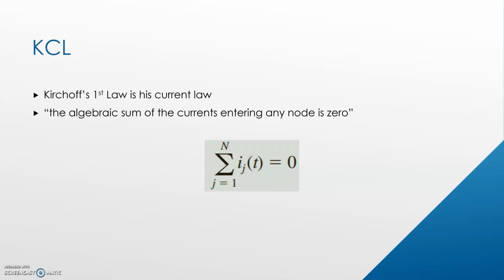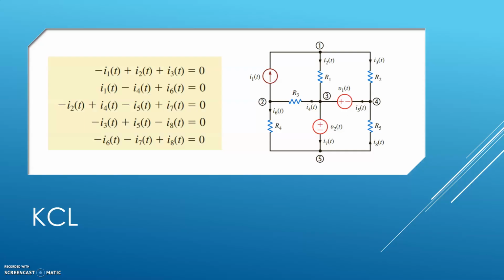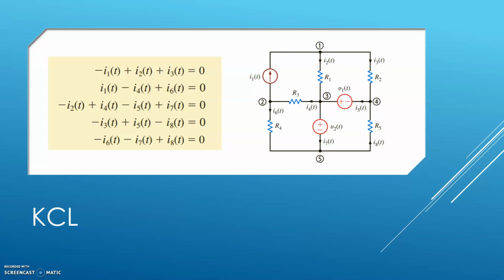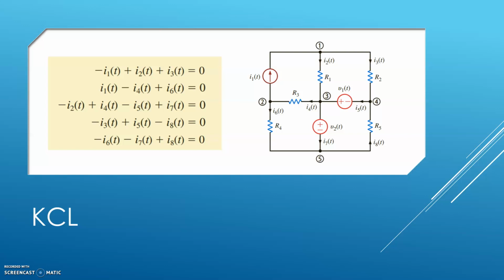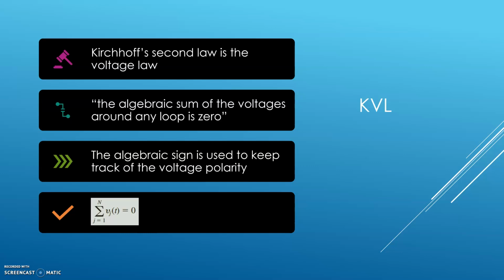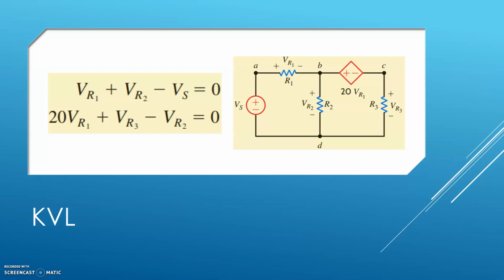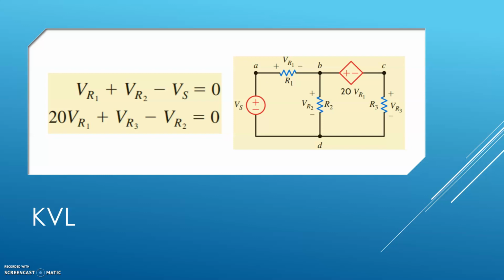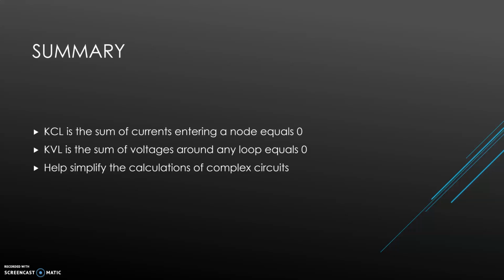Kirchhoff's Laws ELEG-2103-001